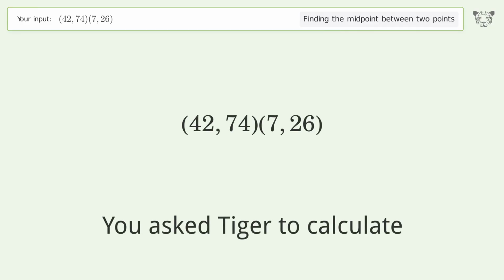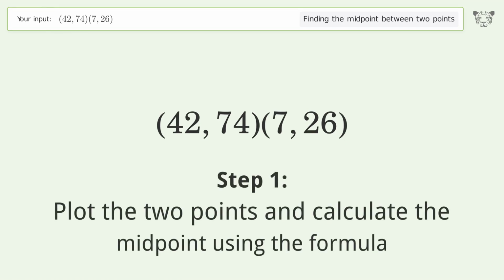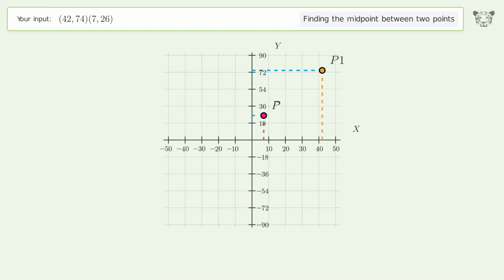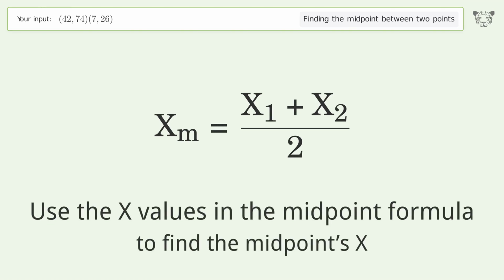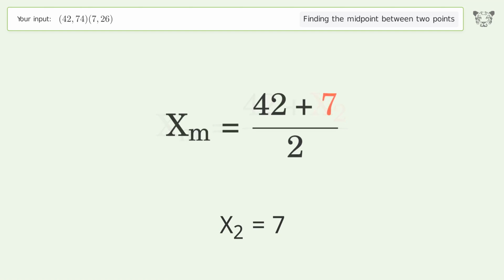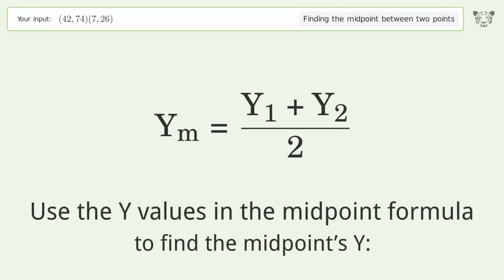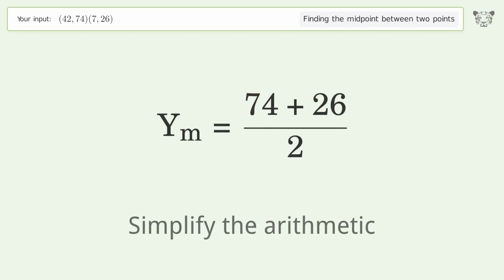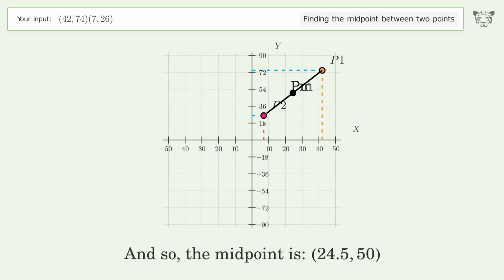Find the midpoint between two points p1 (42,74) and p2 (7,26): Step-by-Step Video Solution